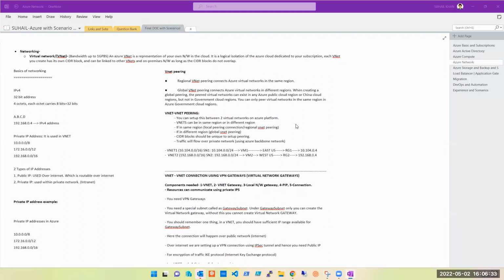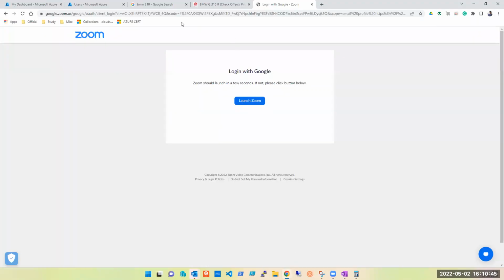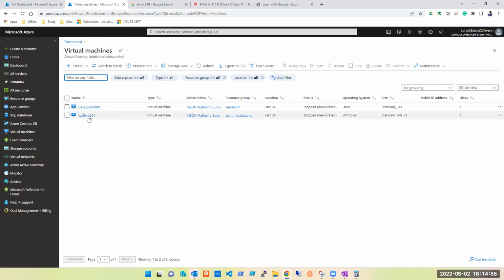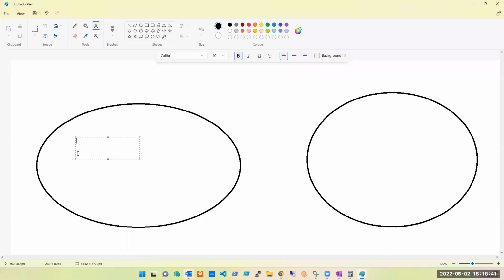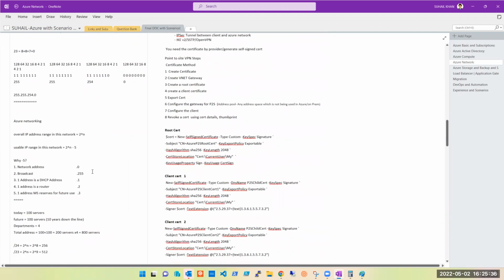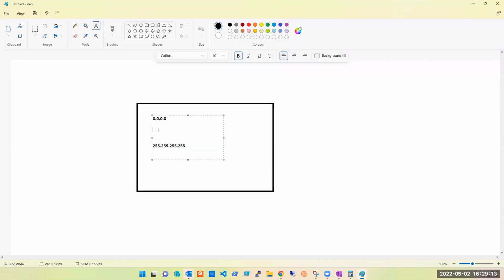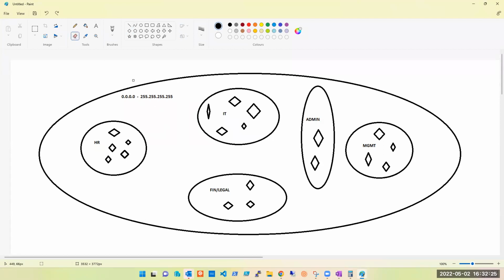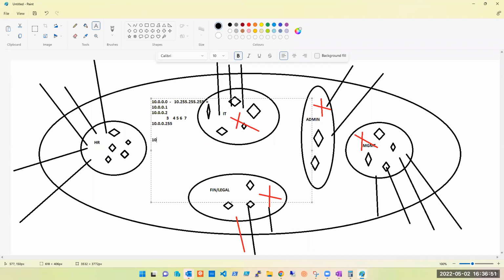Session18 IP Classes A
Azure Administrator architect course Session1 Course Introduction
AZ104, AZ305

This session is to understand -IP Classes (Sys Admins can skip this session)